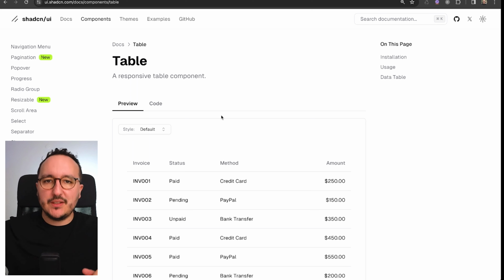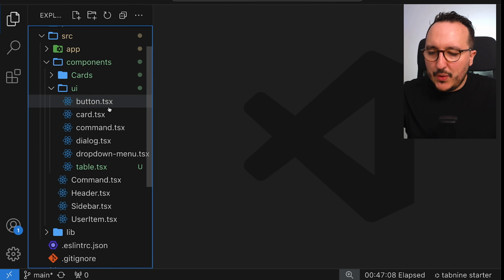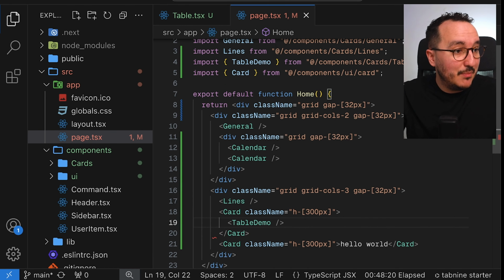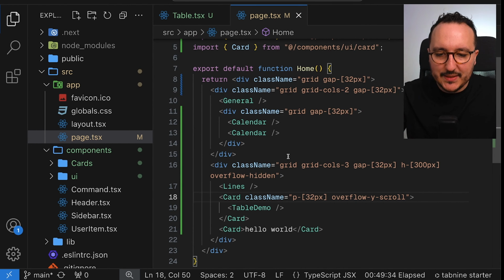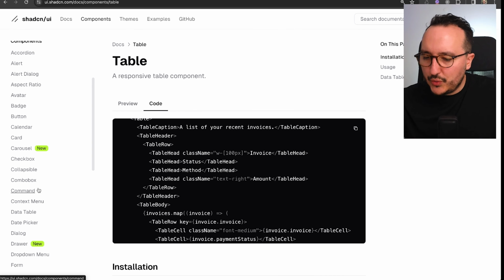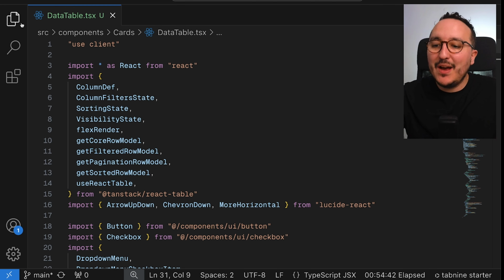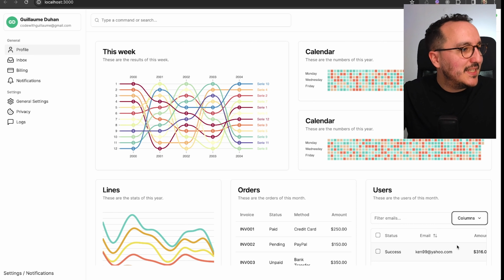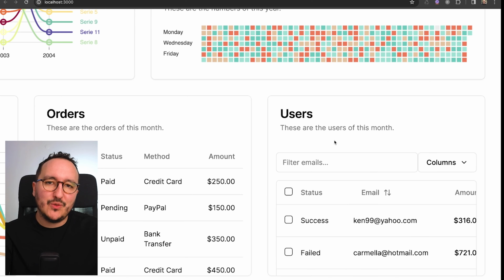Tables with NextJS 14 & @shadcn UI — Course part 8